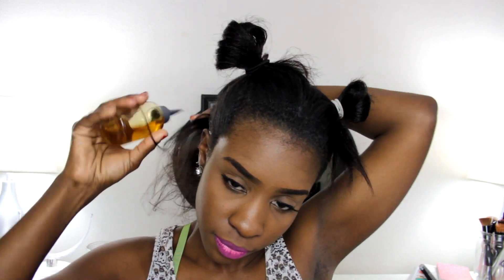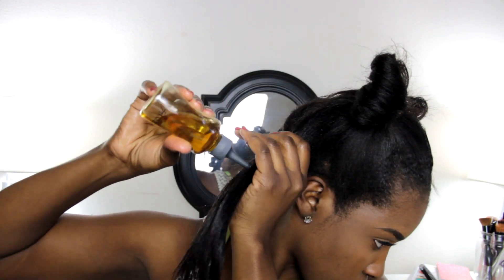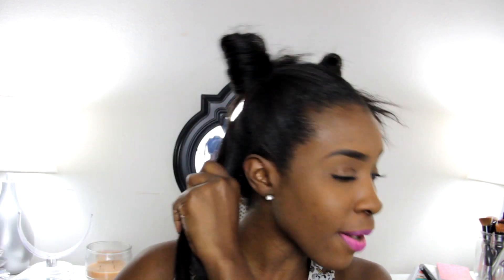What Is and How I Pre - Poo